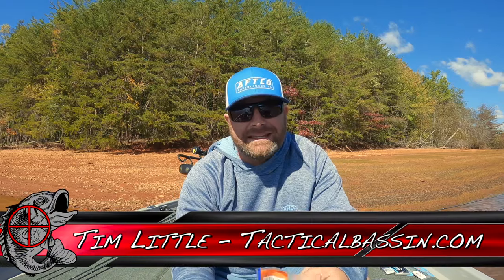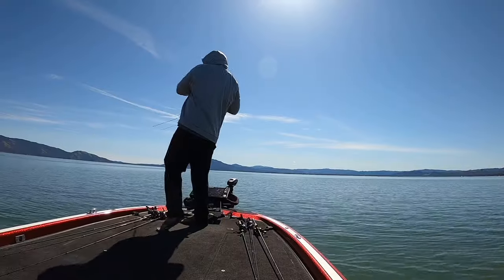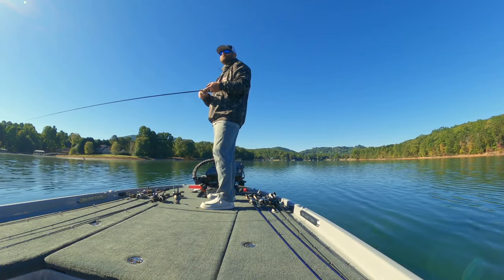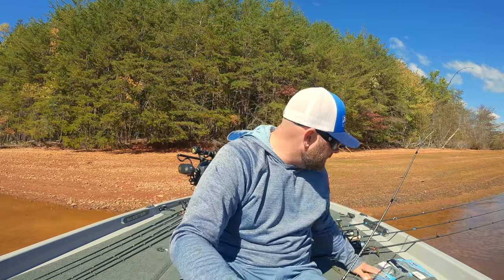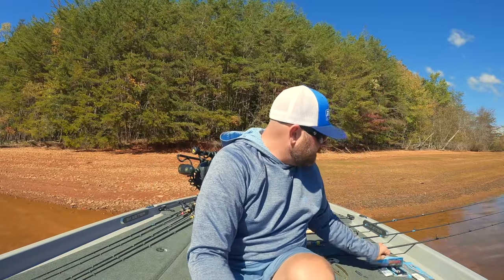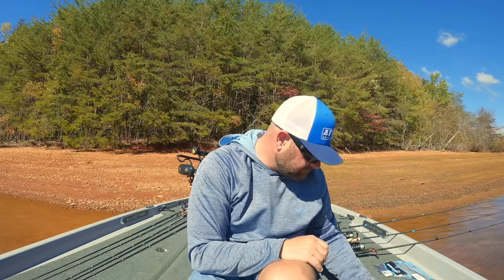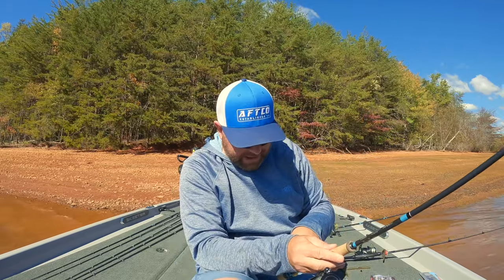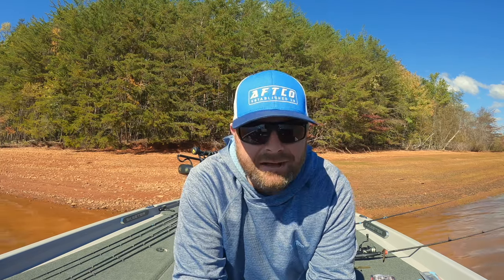Best Finesse Baits For Fall Bass Fishing!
These baits can save your Fall fishing! Not every day has perfect weather or great fishing but if you know how to adapt, you can still have a great time on the water! Turning to finesse can save your day and it doesn't have to be boring. From underspins and spy baits, to senkos and micro jigs, these baits will help you catch fish when nothing else will!

Fall is supposed to be awesome fishing, and most days it is. Unfortunately Fall also brings changing conditions, nasty weather, cold snaps, and post frontal conditions. When the going gets tough you have to adapt. We have a variety of baits we turn to under these conditions and they've saved our fishing countless times. Today Tim is breaking down his all time favorites and explaining how he uses each method effectively.

Below you'll find links to the exact baits and gear Tim discussed in the video. We've even included our favorite Fall colors for each. All the links go directly to Tackle Warehouse where you can see detailed photos and descriptions of each item.

Colors: Electric Shad, Pro Blue Red Pearl

Colors: Albino, Silver Shad, Real

Colors: BK Ayu, Ghost Minnow, Blue Hitch

Colors: Ghost Shad, Wakasagi

Colors: Natural Pro Blue, Morning Dawn

Colors: Electric Shad, Minnow Magic

Colors: Dark Shad, Grey Ghost

Size: 2

Colors: Green Pumpkin Black Flake, Natural Shad

Size: 1/0

Size: 5

Colors: Green Pumpkin, Dill Pickle

Colors: Green Pumpkin, Natural Craw

Colors: Canada Craw, Mud Bug

Colors: Fishaliscious, Bluetonium Green Pumpkin Core

Colors: Green Pumpkin, Green Pumpkin Goby

Colors: Electric Shad, Baby Bass

Colors: Bad Shad, Smelt